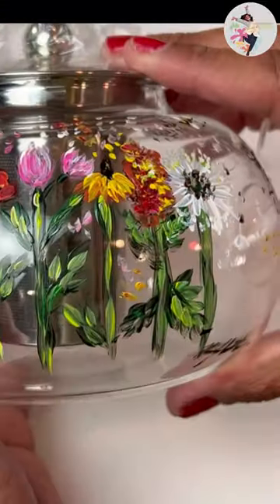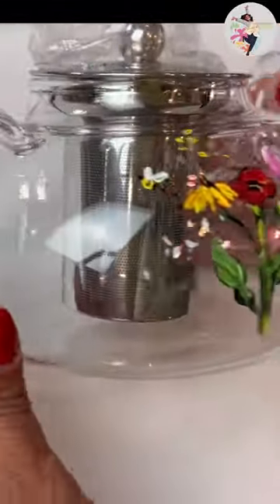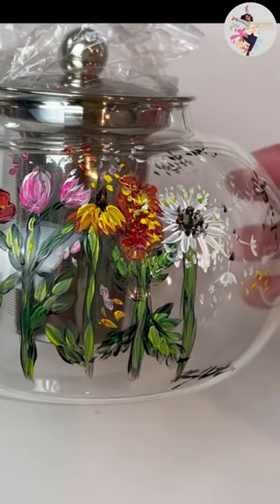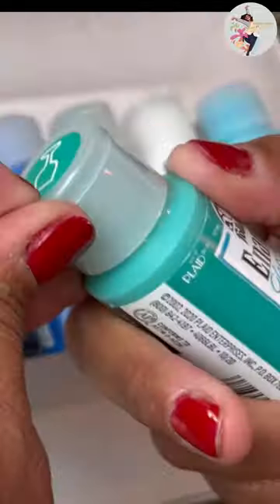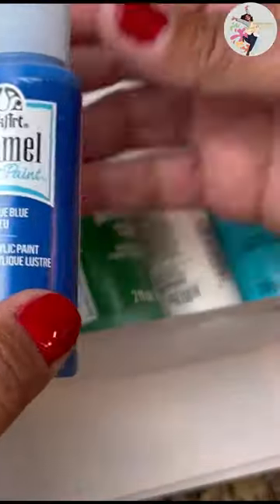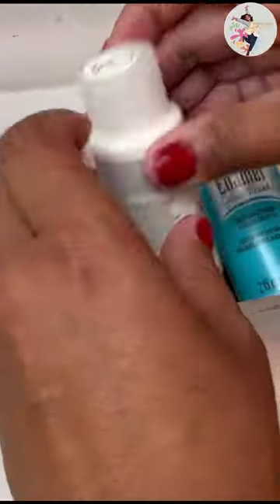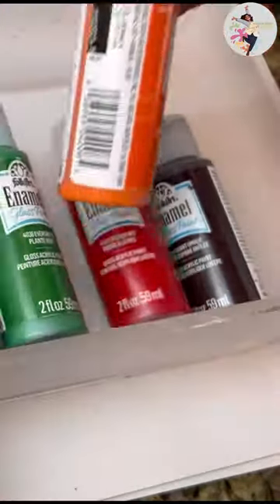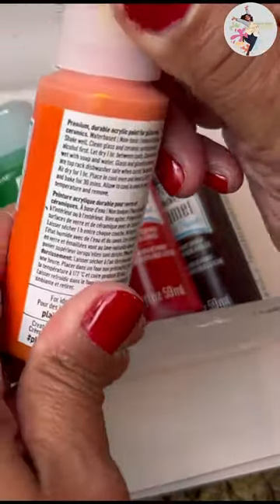This is the glass paint I use !